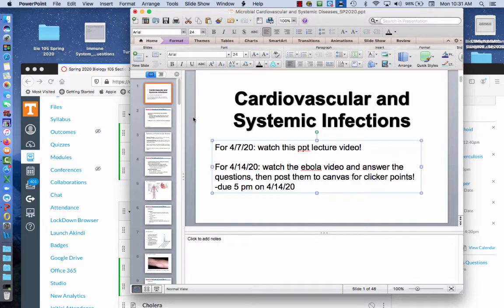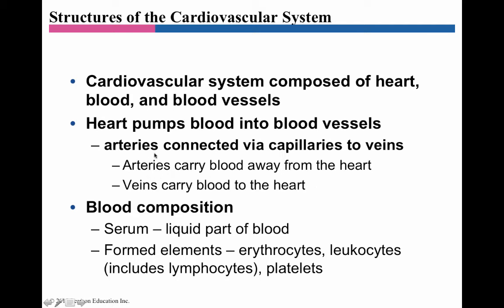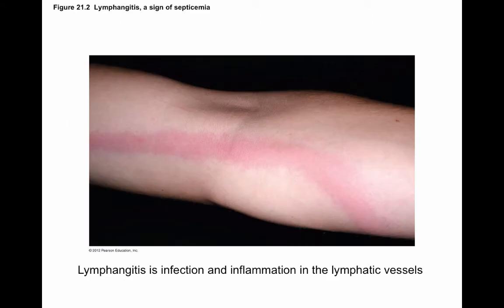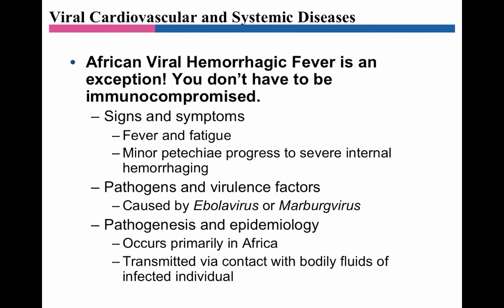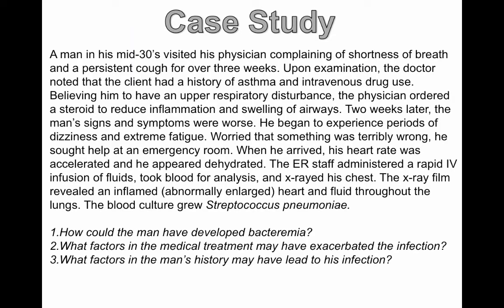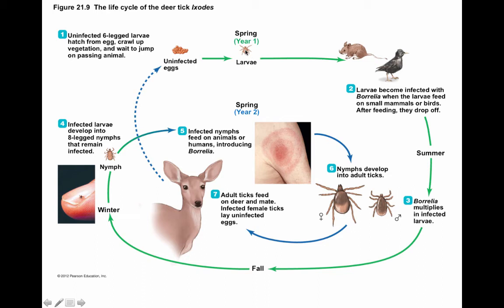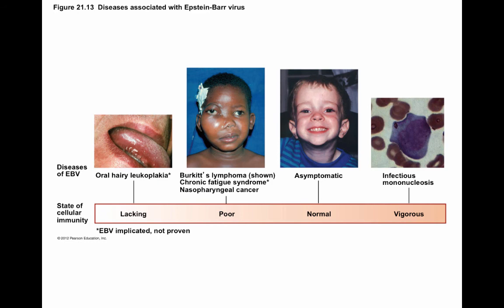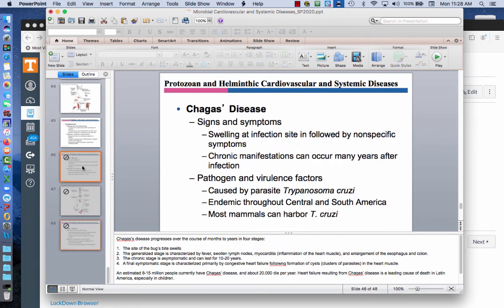Cardiovascular and Systemic Infectious Diseases PPT Video